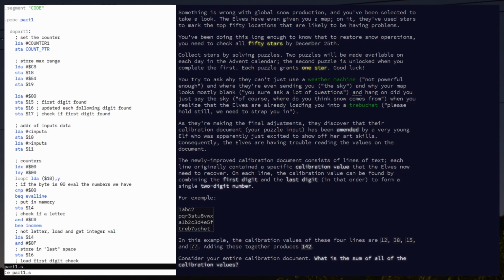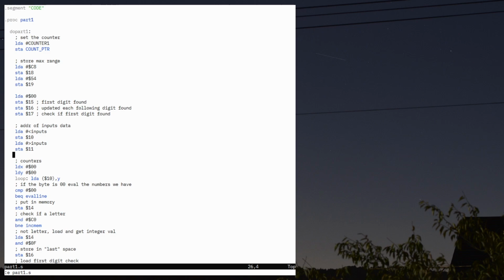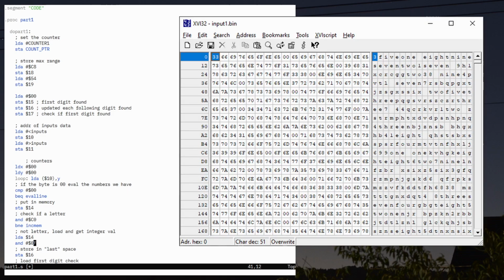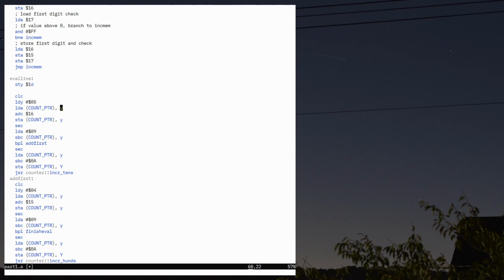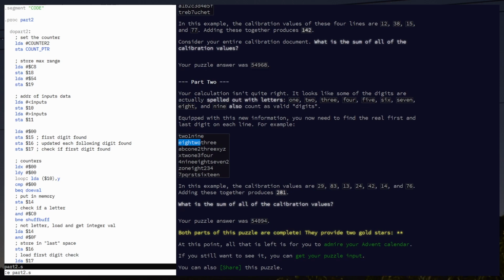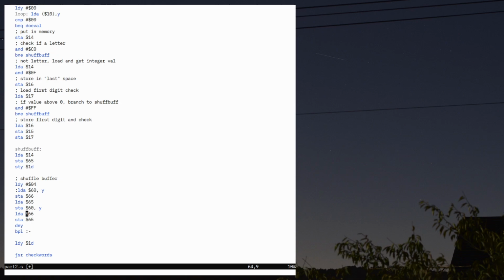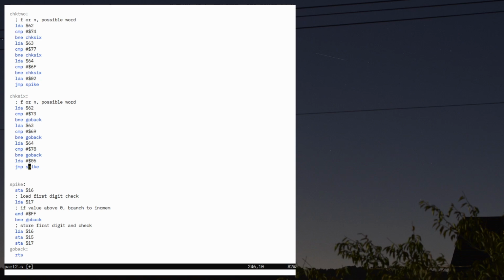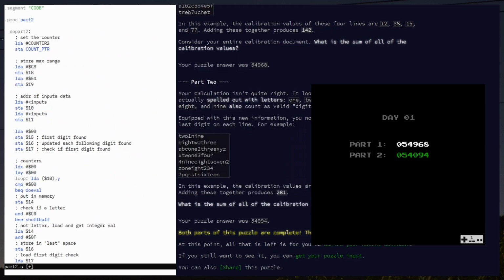Advent of Code 2023 Day 1 in 6502 ASM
This series of bad, uninteresting videos continues.
I don't think it will appeal to many people, especially with the poor production quality. And it is far too long. What was I thinking?
If you watch it, at least set it to 2x playback speed.